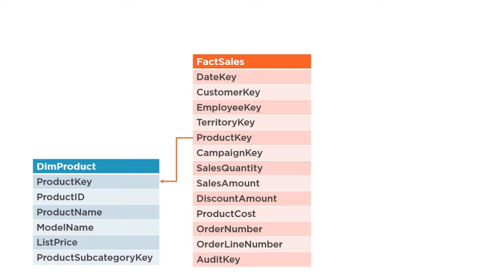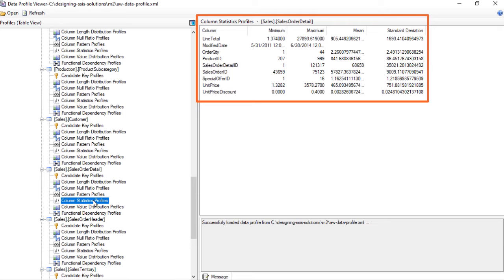SSIS Skills: Designing SSIS Integration Solutions Course Preview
Join Pluralsight author Stacia Misner Varga as she walks you through a preview of her "Designing SSIS Integration Solutions" course found only on Pluralsight.com. Build your technology skills with Stacia Misner Varga’s help by learning tools and techniques for translating business requirements into ETL requirements and ensure best practices are applied, how to design the data integration workflow for common ETL tasks in SSIS and finally, you will learn about the other best practices to incorporate into your SSIS packages for optimal performance and security.  Visit Pluralsight.com to start learning SSIS skills today!